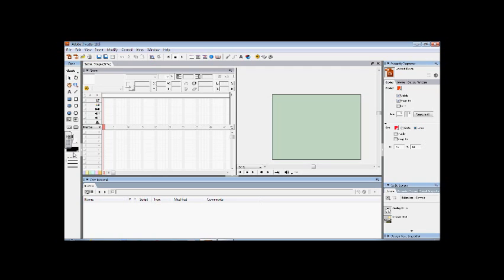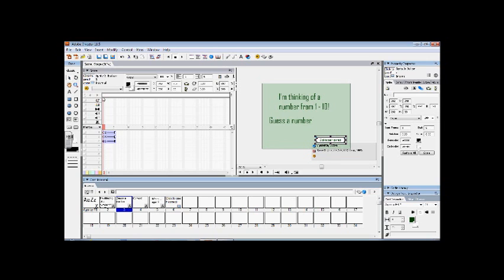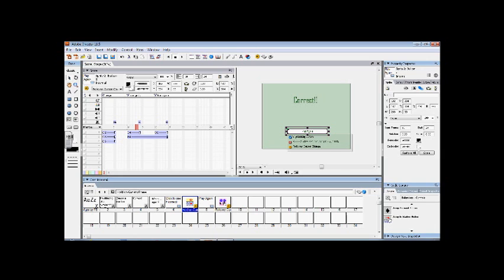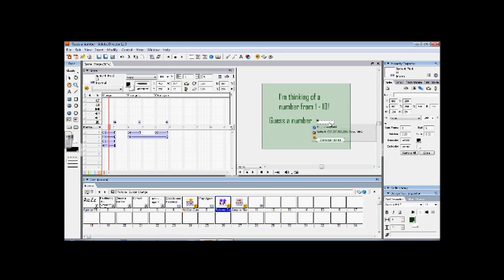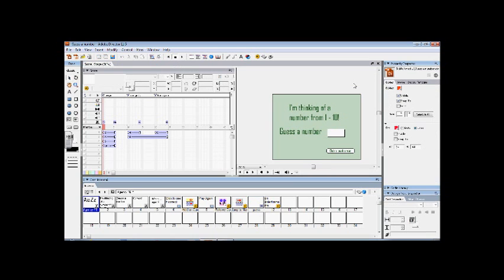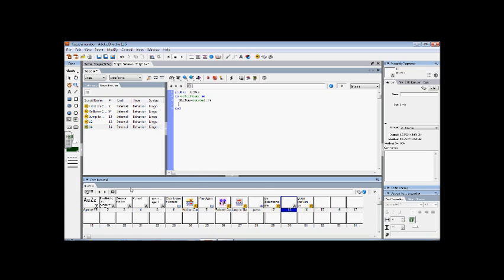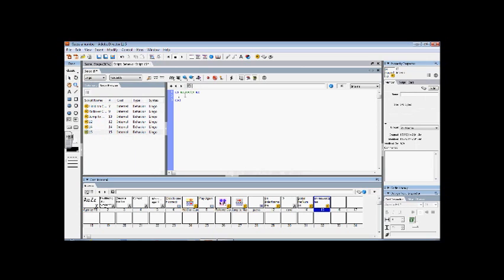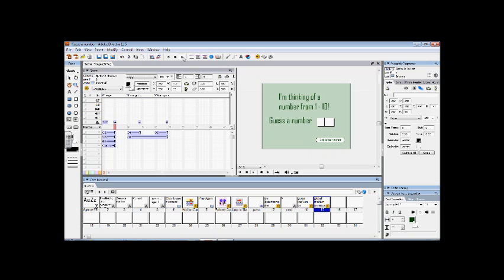Guess a Number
Director Tutorial that demonstrates how to create a guessing game.  "I'm thinking of a number from 1 to 10.  What's your guess?"